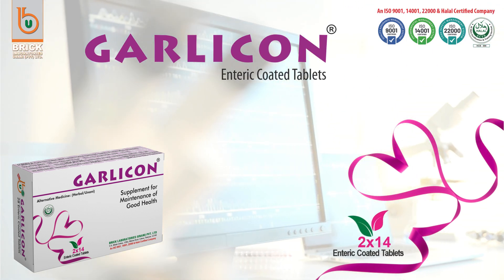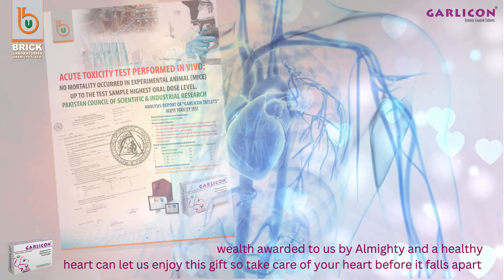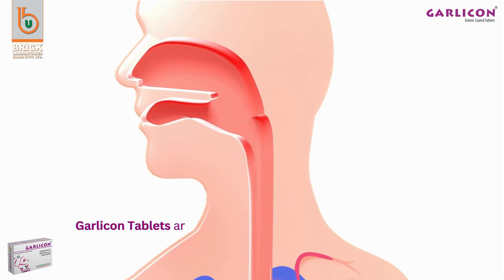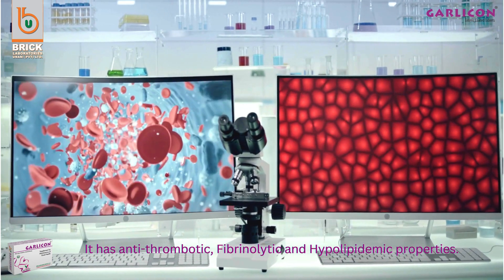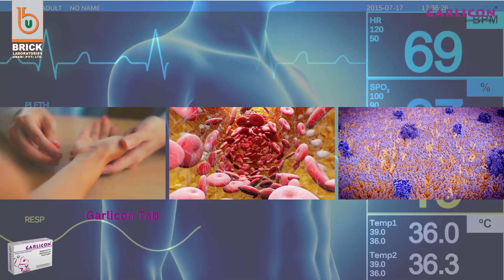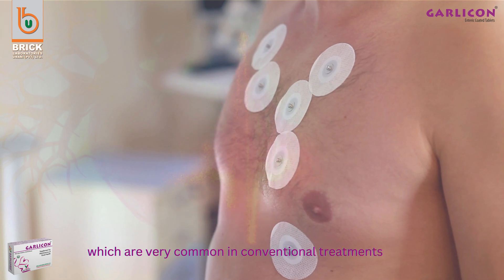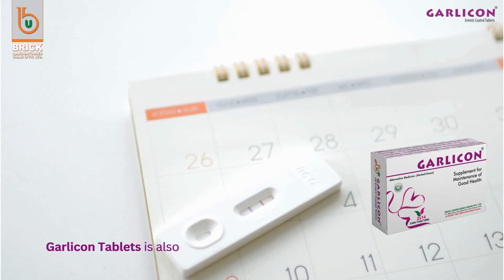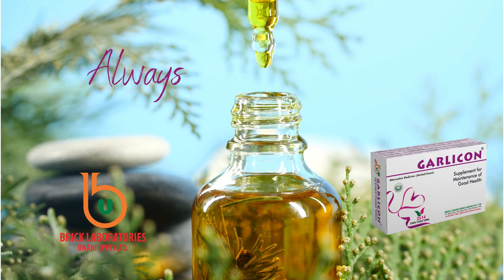Garlicon Tablets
What is GARLICON?
It is simple garlic powder dried under controlled temperature (below 60⁰C), in a special dosage form i.e. Enteric coated tablets. As the clinical use of garlic (Allium sativa) is approved by German Commission E and the European Scientific Cooperative on Phyto-therapy for hyperlipidemia and atherosclerosis (Heart diseases), therefore Garlicon helps to protect you from the risk of high serum cholesterol levels and heart diseases.
Why GARLICON is enteric coated?
Enteric coating is a sophisticated pharmaceutical technique, which involves a special coating layer on tablet core which remains intact and passes through stomach, while it dissolves in the small intestine and releases its contents. Latest research discloses the fact that garlic’s active (allicin) could only be available in a beneficial amount if the dosage  form (drug) passes the acidic medium of stomach and releases its contents in basic medium of small intestine. That is why Garlicon is enteric coated.
Where GARLICON works?
Hypercholestrolemia, fibrinolytic, atheroma, prophylaxis of atherosclerosis and hypertension.
How GARLICON works?
Prevention and treatment of atherosclerosis may involve reduction of access lipids, lowering of hypertension, and prevention of thrombus formation. It may reduce lipid content in the arterial cells and prevent intracellular lipid accumulation.
Is there any precaution?
Persons allergic to garlic should avoid Garlicon.
Is there any unwanted effects?
None reported within therapeutic dose.
What is the dosage?
1-2 tablets B.D.
How supplied?
2×14 Enteric coated tablets.